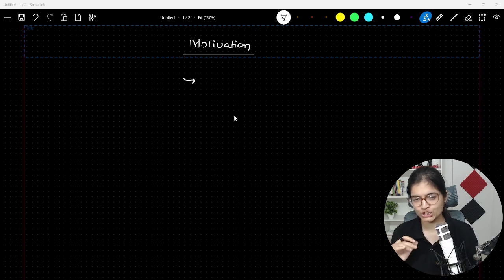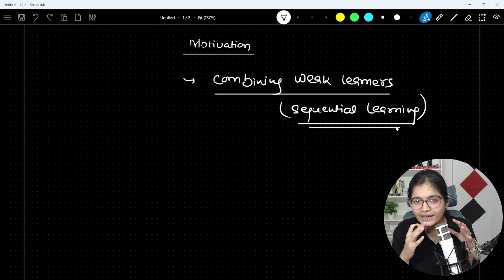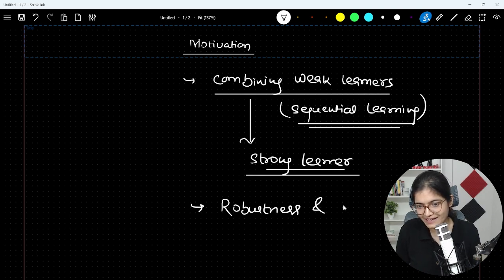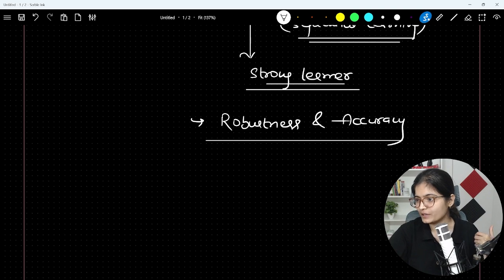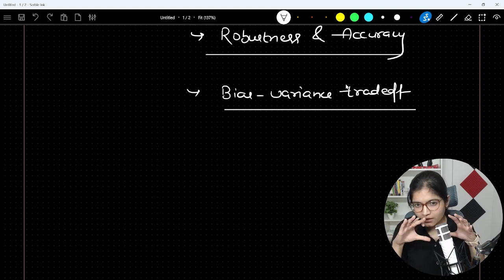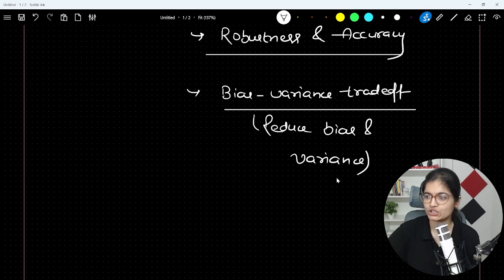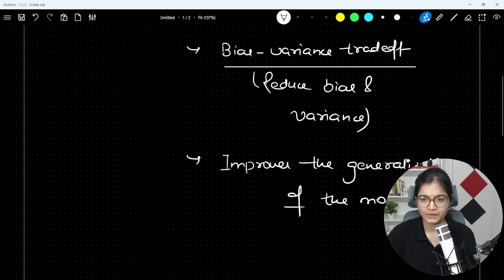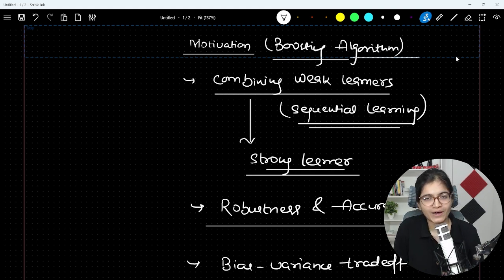Motivation behind boosting algorithms